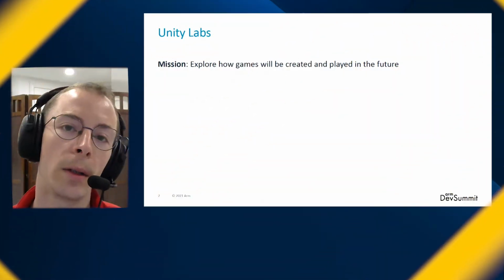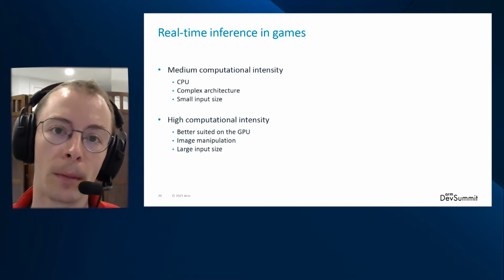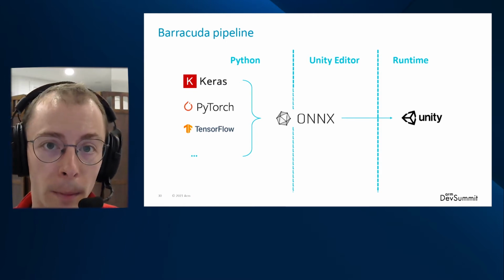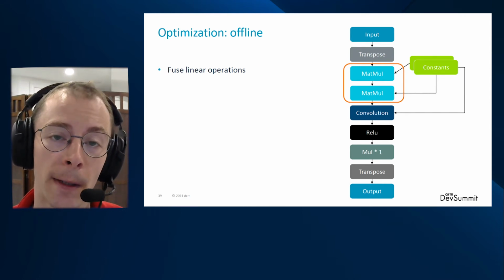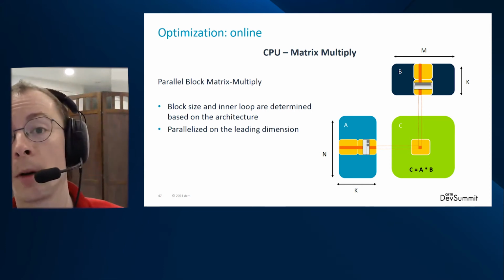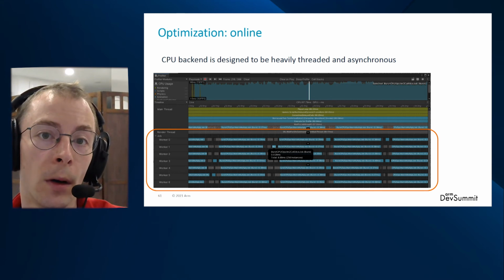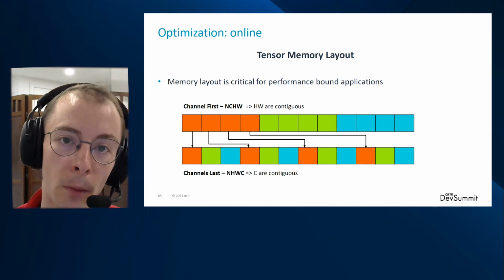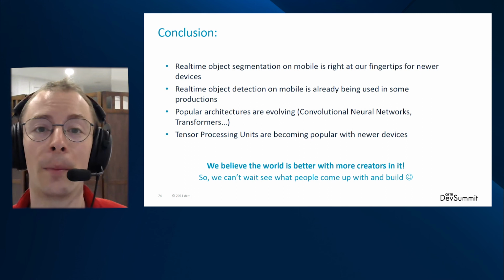Running Neural Networks in a Real-time Game Engine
Neural networks have brought significant improvements to many areas of real-time 3D, such as scene construction, gameplay, rendering and so on. However, deploying neural networks across different consumer devices at an interactive framerate is not yet a solved problem.

We will lay out practical considerations for building a real-time neural network inference library in a 3D engine. We will discuss and outline potential solutions relating to model management, optimizations and deployment.